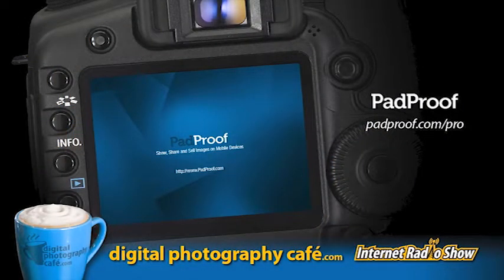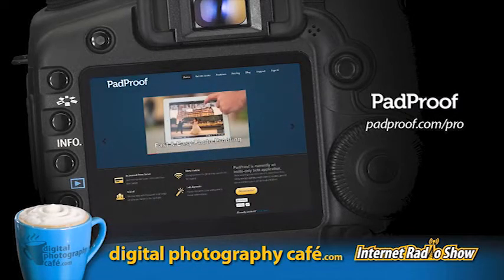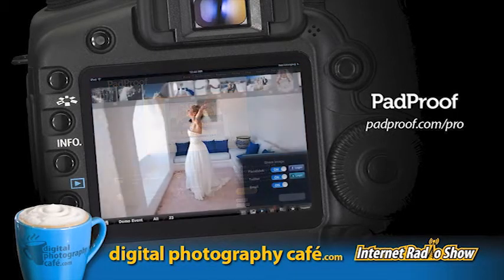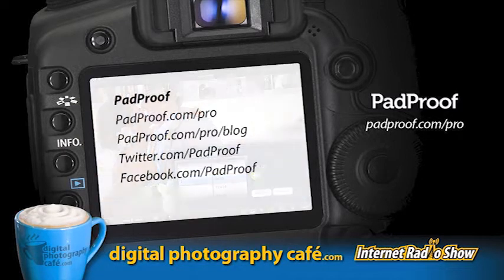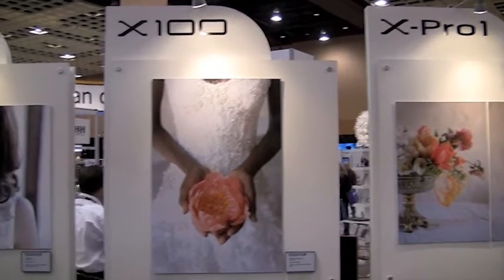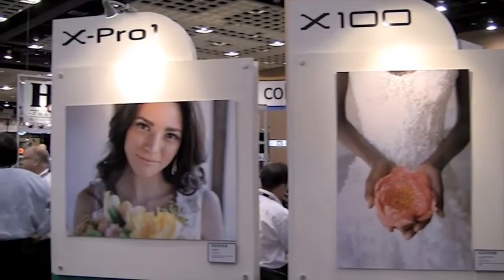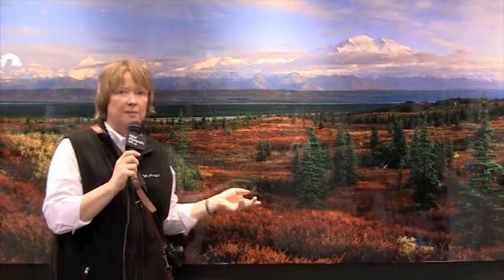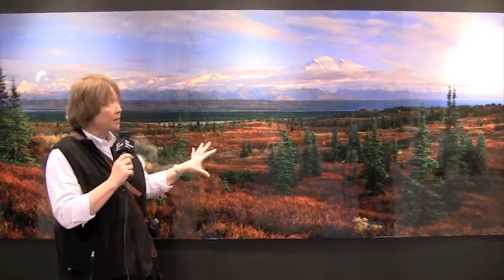FujiFilm Chats about the X-Pro1 with Digital Photography Cafe at WPPI 2012